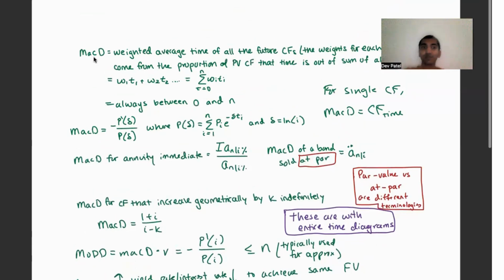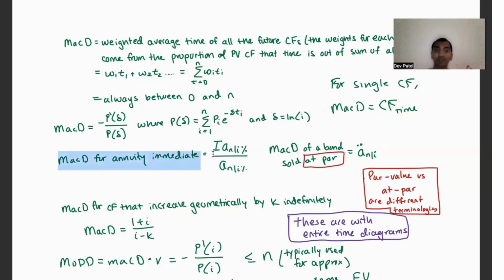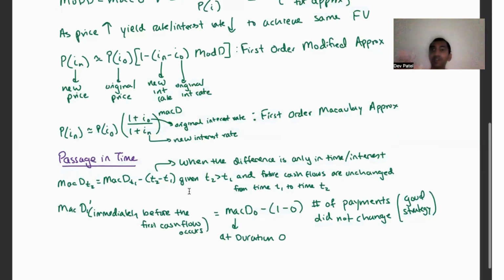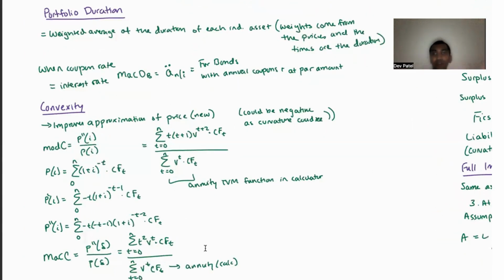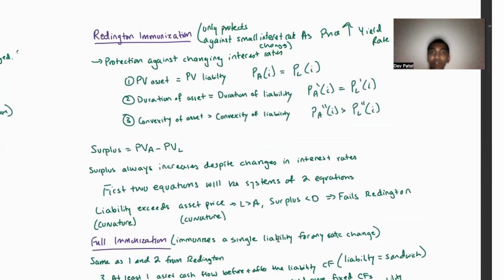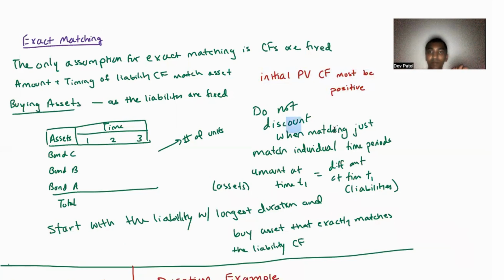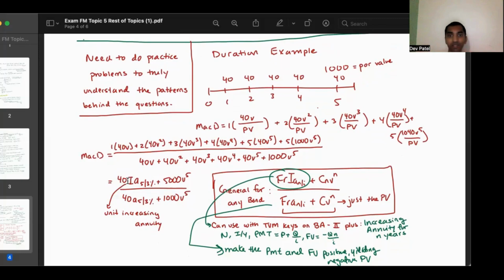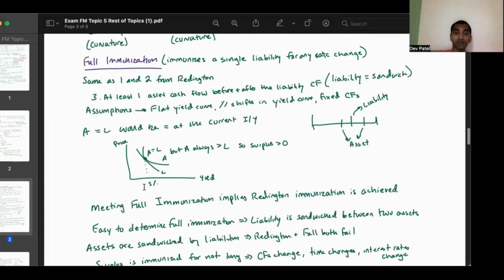Exam FM Topic 5: Duration, Portfolios, and Immunization